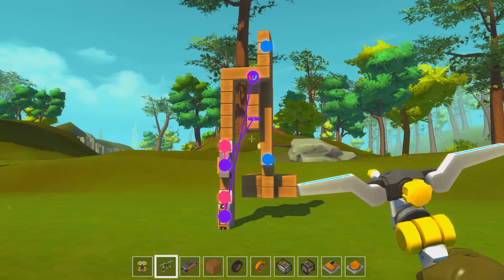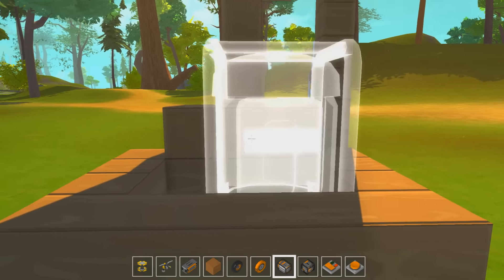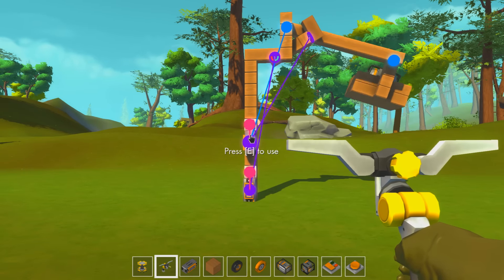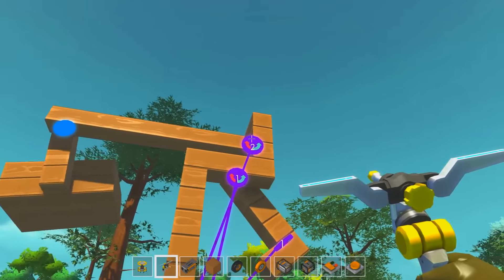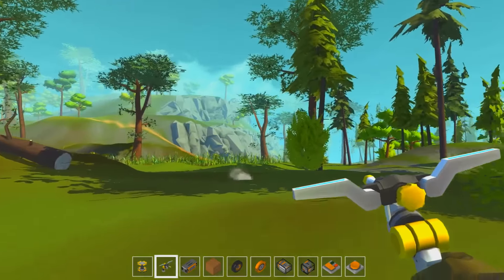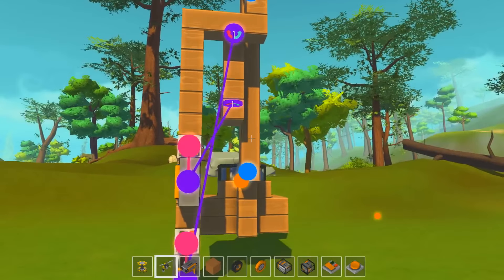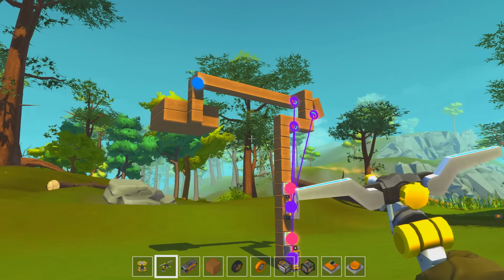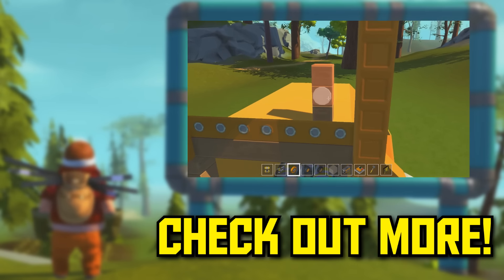Scrap Mechanic Gameplay - Trebuchet and Catapult Concept! (Let's Play Scrap Mechanic)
Welcome to my Scrap Mechanic Gameplay series. In these Scrap Mechanic Gameplay videos, you will join me as we create all kinds of planes, cars and contraptions!

In Scrap Mechanic Gameplay - Trebuchet and Catapult Concept! (Let's Play Scrap Mechanic) I share a trebuchet/catapult design concept!

Intro/Outro Song Used Under Licence by
Raider - "Futuro"